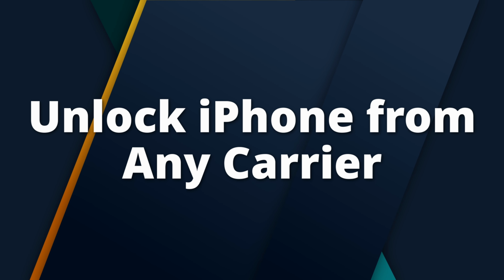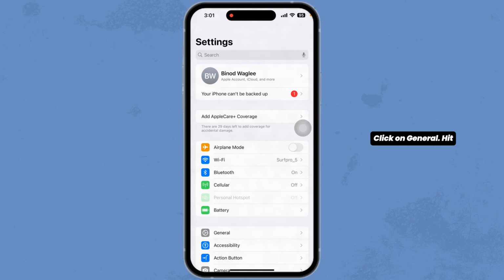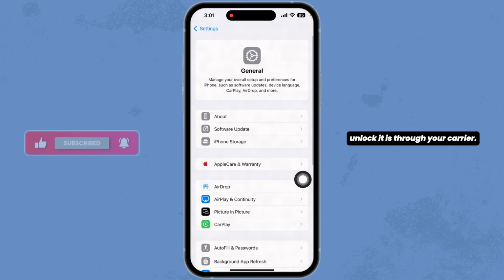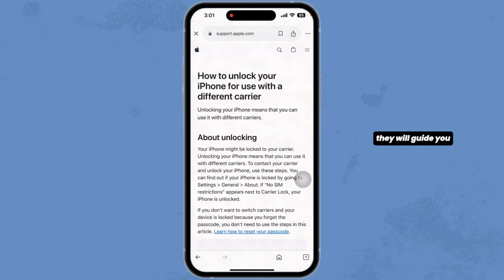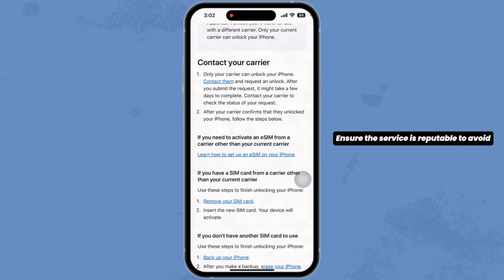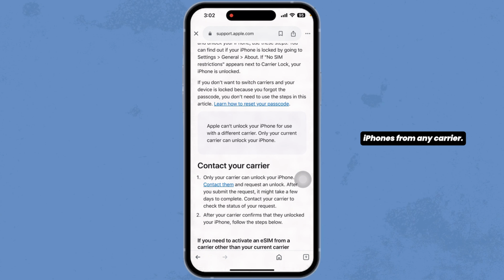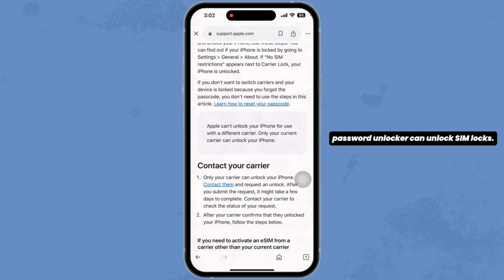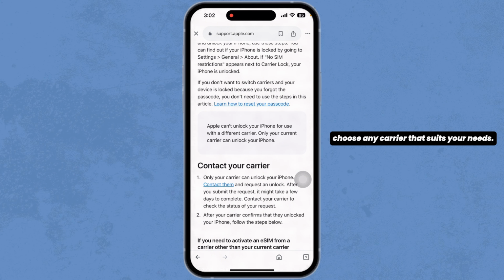iPhone SIM Lock Removal - How to Unlock iPhone from Any Carrier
Want to unlock your iPhone from a carrier’s SIM lock? In this video, we’ll show you step-by-step how to remove the SIM lock and use your iPhone with any carrier.